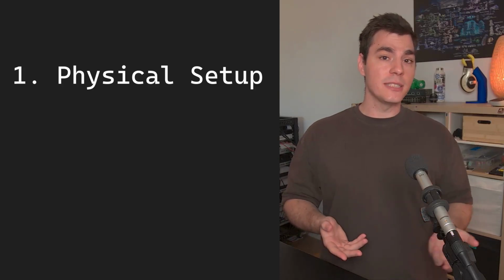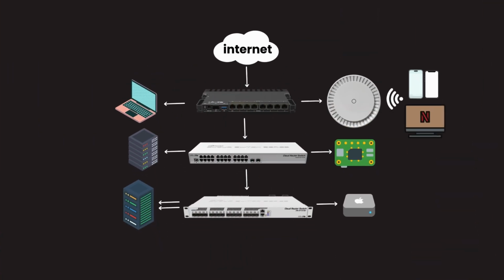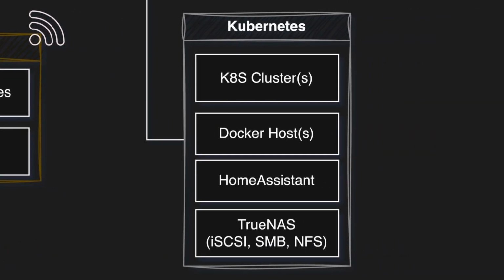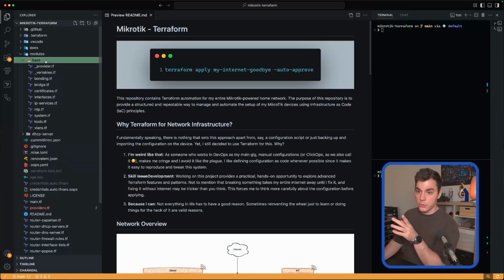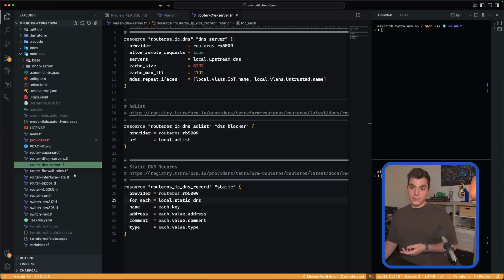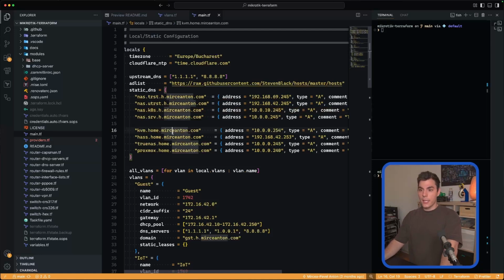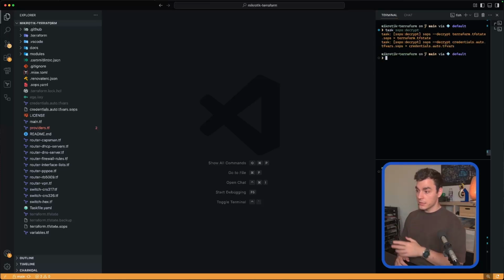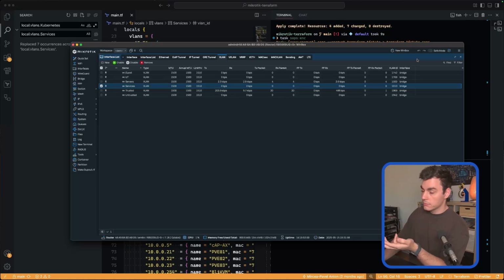I Automated My ENTIRE Mikrotik Network Using Terraform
It's been almost a year since I ditched OPNsense for Mikrotik, and I've gone ALL IN. Every network device in my homelab is now Mikrotik, and everything is managed with Terraform. Yes, everything.

In this video I'll show you:

- My physical network setup (router, switches, WiFi)
- How I organize my network with VLANs and firewall rules
- The Terraform architecture that makes it all work
- My actual workflow for making changes
- What I've learned along the way

Is it overkill? Probably. Was it worth it? Let's find out.

🔗 **Resources** 🔗

🌐 **Connect** 🌐

⏱️ **Timestamps** ⏱️

00:00 Intro
01:12 Physical Network Layout
03:12 Logical Network Layout
07:08 Terraform Code
14:26 State Management
15:18 Workflow
19:18 Lessons Learned
21:35 Conclusion
22:24 Outro

©️ **Credits** ©️

🎨 Graphics:
- some of the graphics in this video were made in Canva (using the Pro license). I don't actually know if any attribution is needed for that but here we go